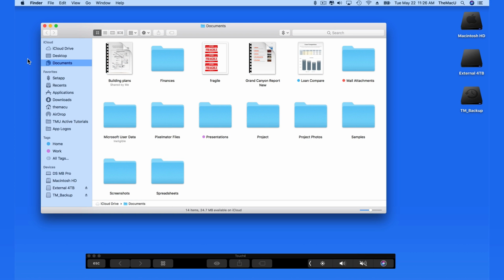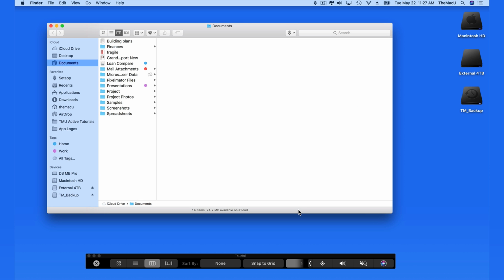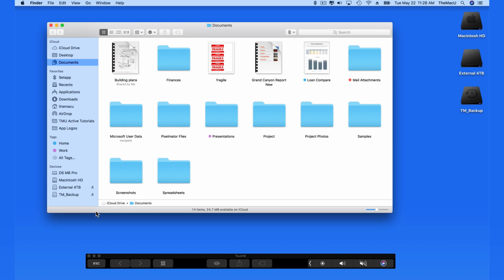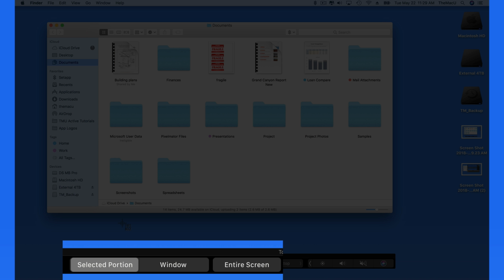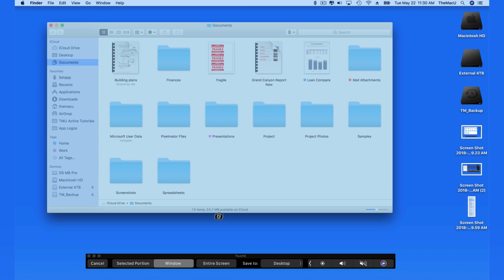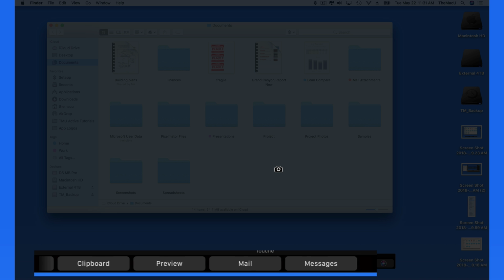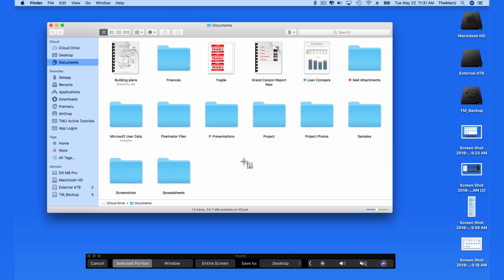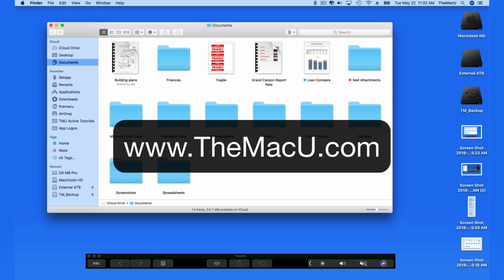MacBook Pro Tutorial - Screenshots with Touch Bar on MacBook Pro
In this free quick lesson from TheMacU.com see how you can take, save and share different screenshots with the Touch Bar on 2016+ MacBook Pro Models.
Learn much more about your Mac, iPad & iPhone with all the video tutorials at TheMacU.com!